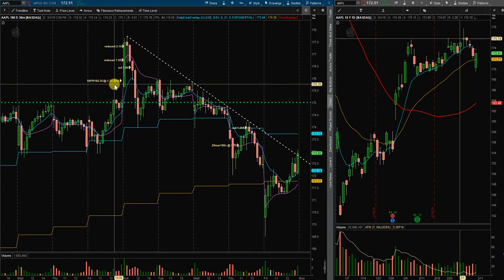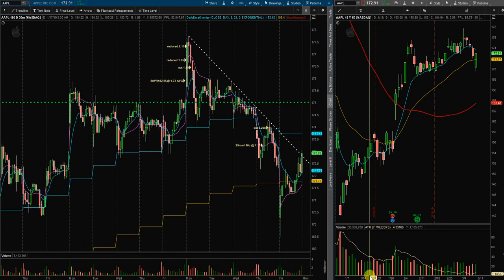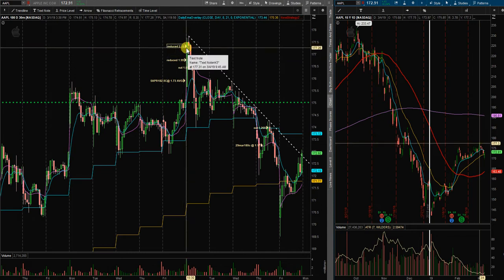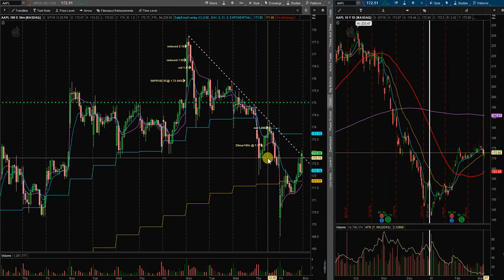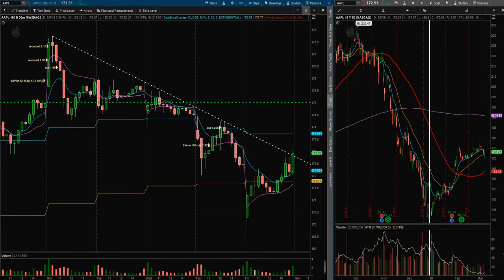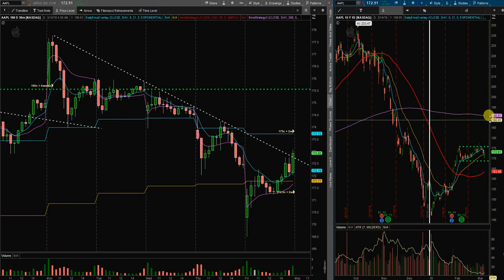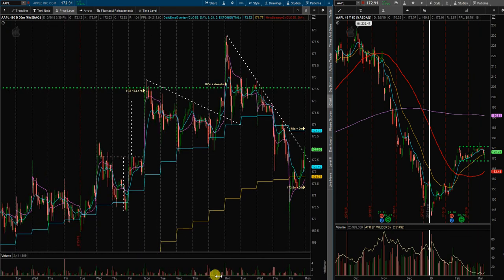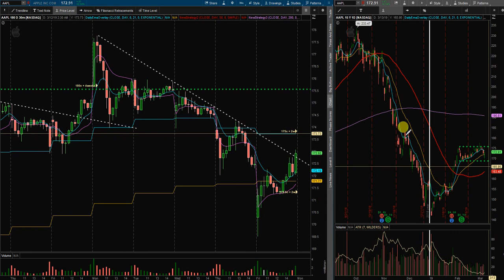$AAPL Weekly Recap and Trade Plan for 11Mar2019